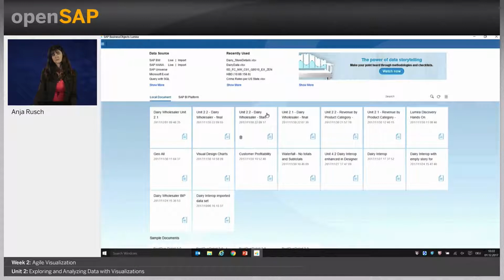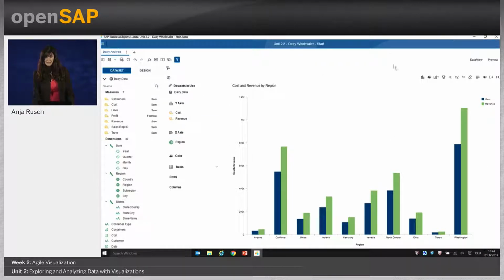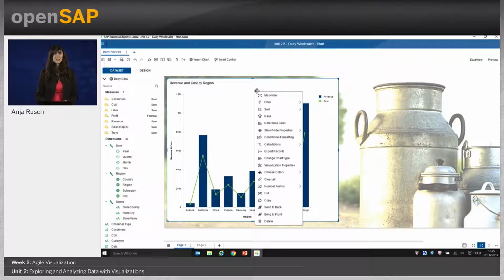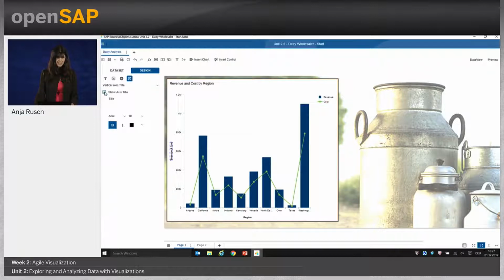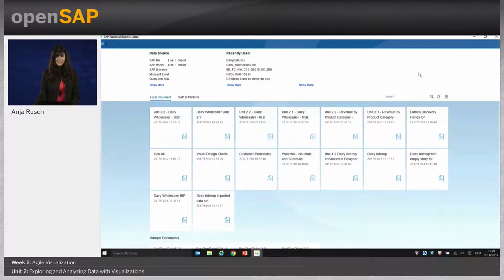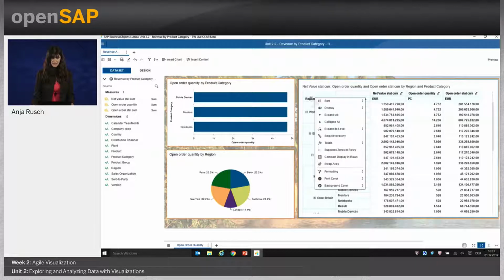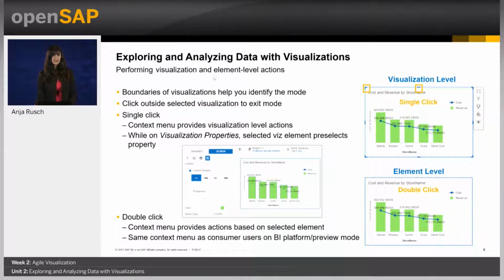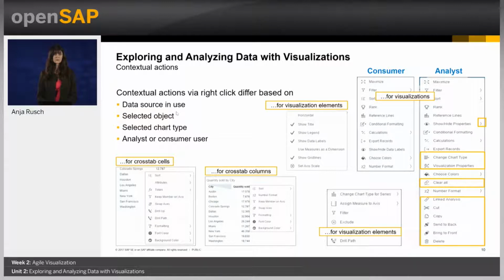openSAP lum1 Week 2 Unit 2 Visualizations Video